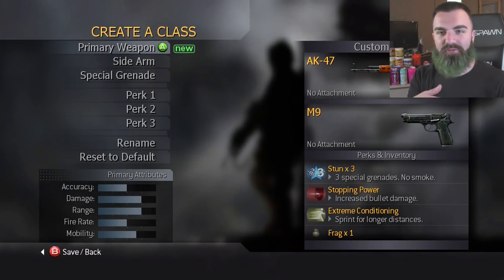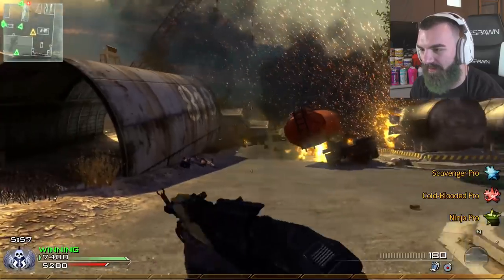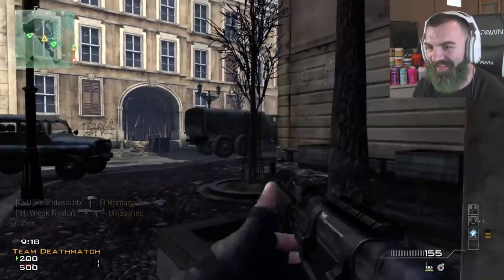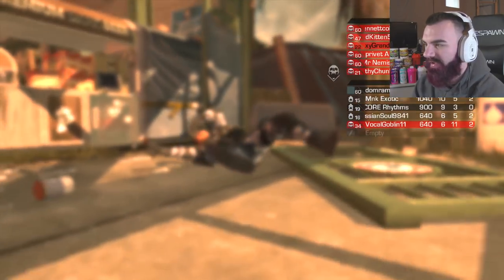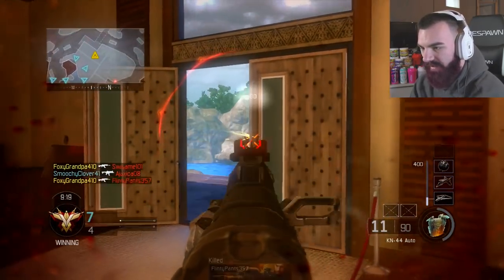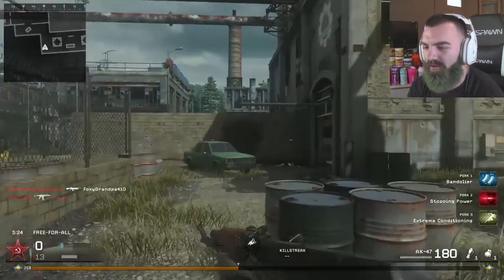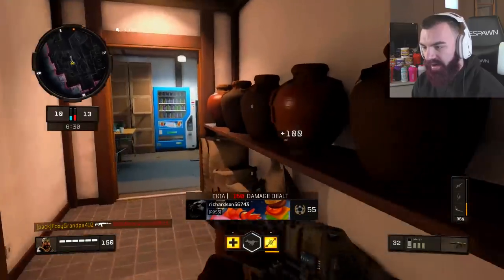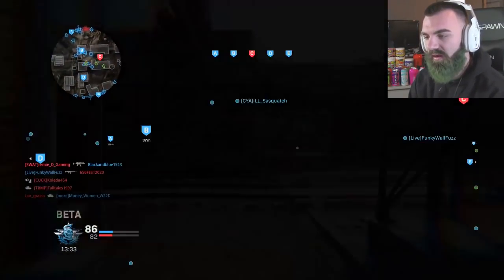AK-47 in Every Call of Duty (2019)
AK-47 in Every Call of Duty | Foxy Grandpa